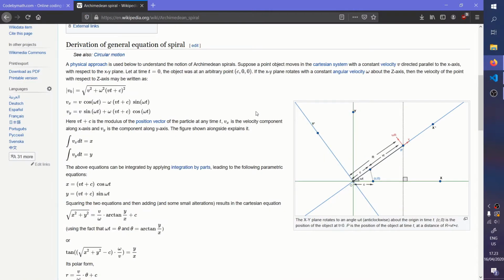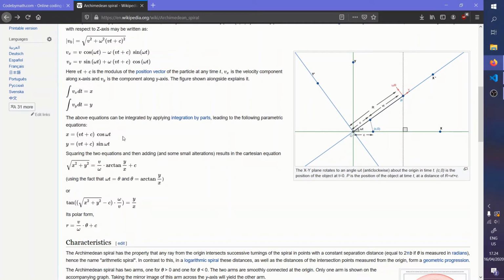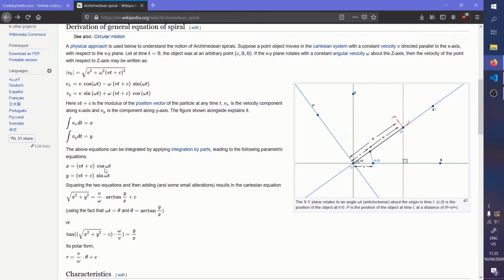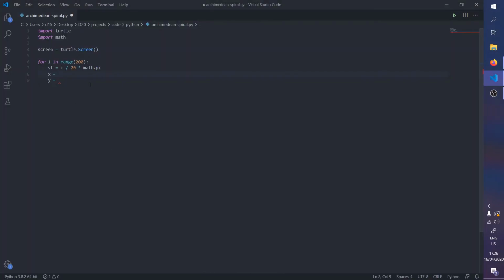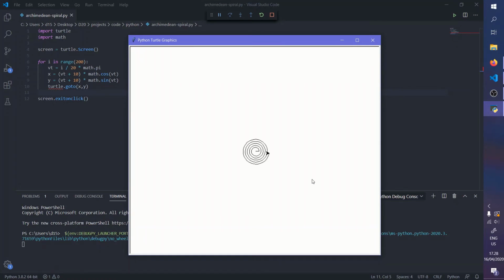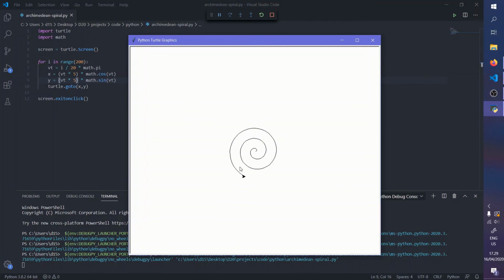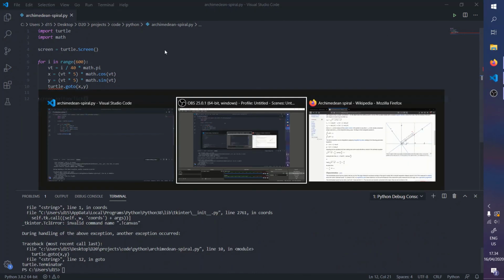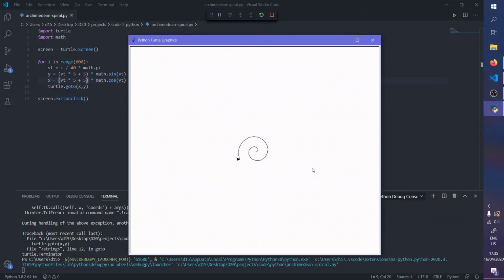Codebymath with Python - Archimedean spiral